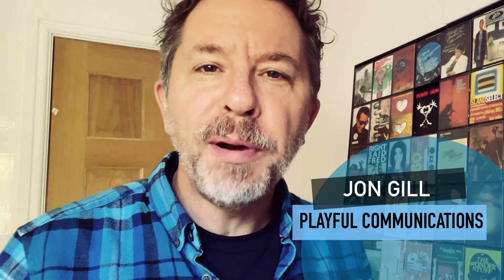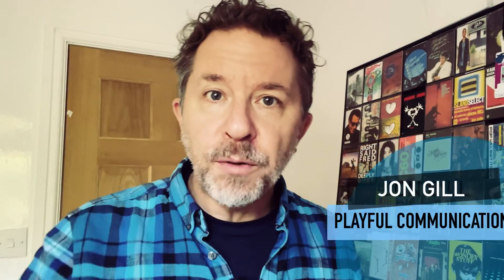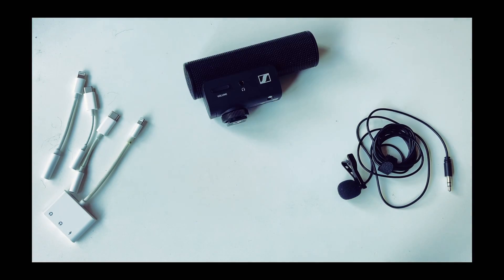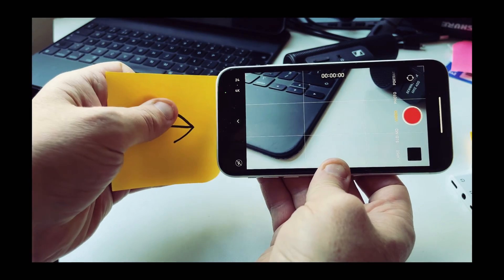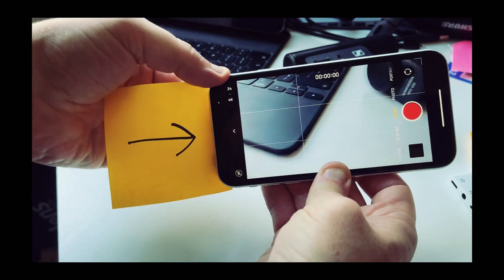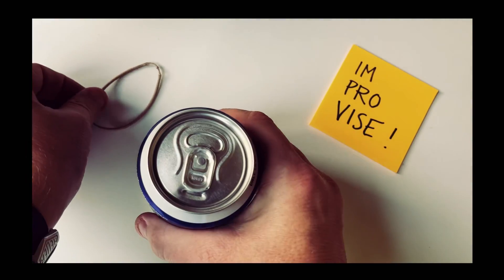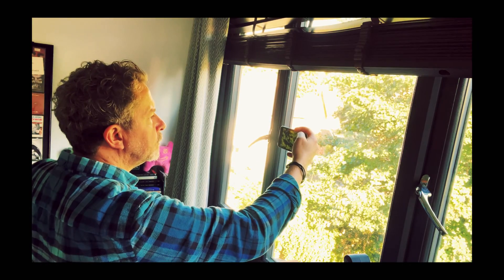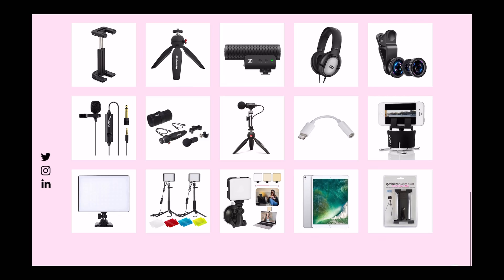Self Shooting on Mobile — A Guide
Tips to help you get better quality video from your mobile device with little or no kit (mics, tripods, etc)

Shot on iPhone Pro Max
Edited on iPhone Pro Max in LumaFusion